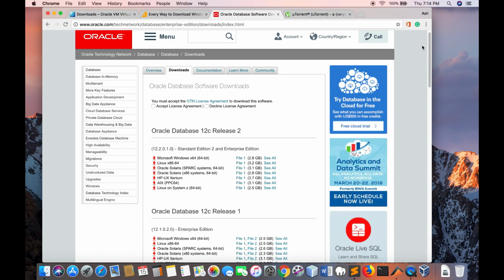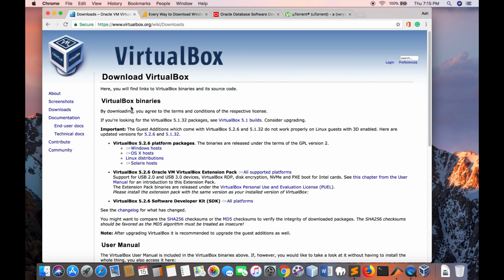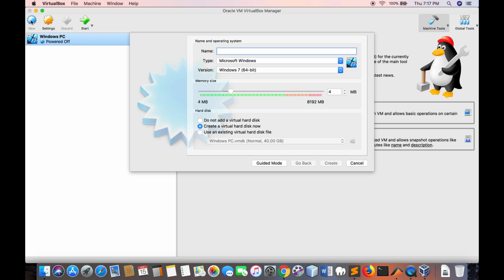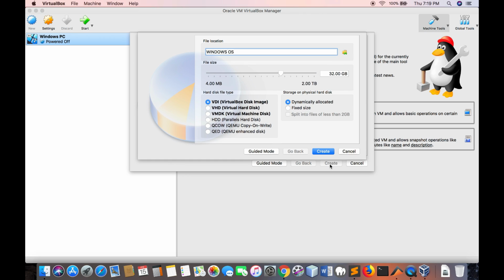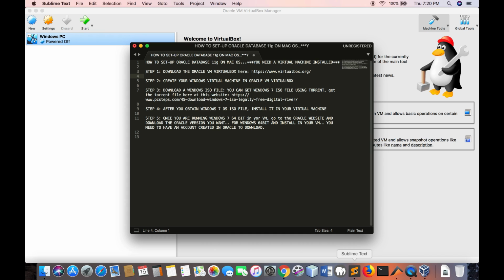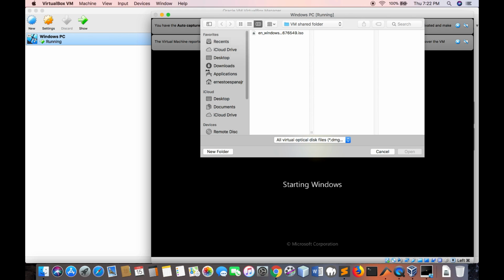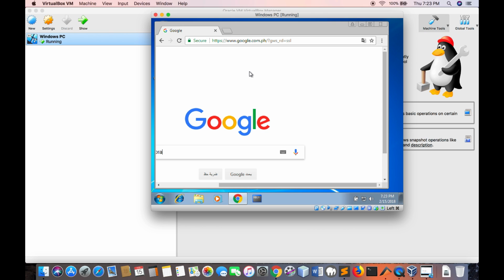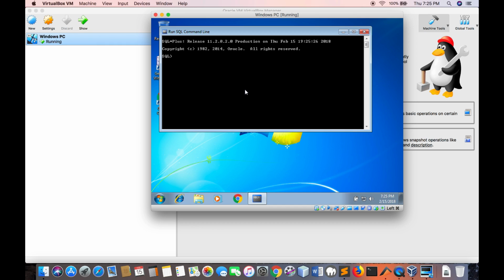Installing Oracle Database 11g on MAC OS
In this video, I want to share with you how I installed Oracle Database 11g on MAC OS using Virtual Machine. If you have some questions, post it in comments.